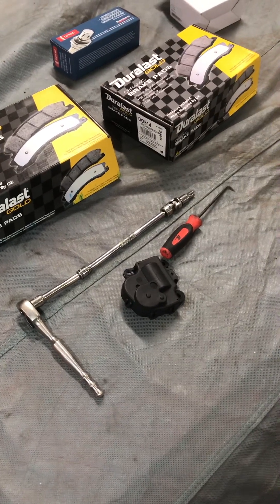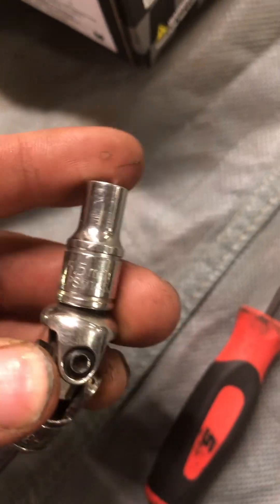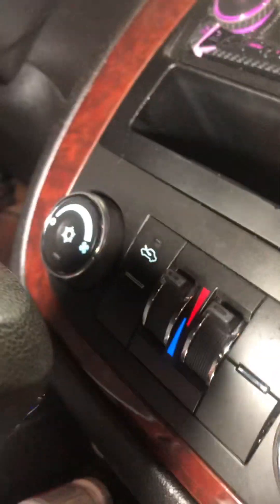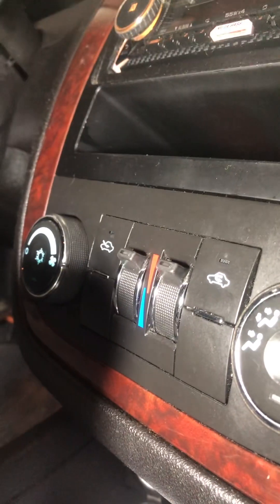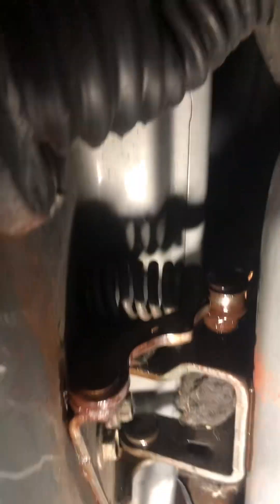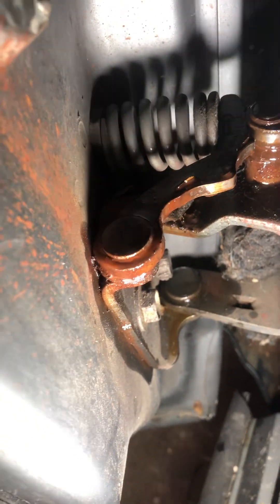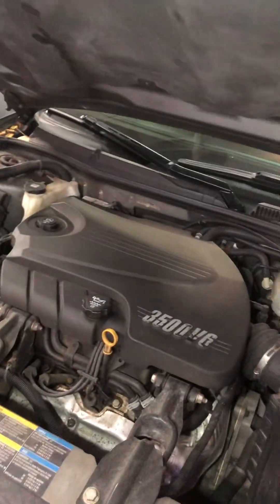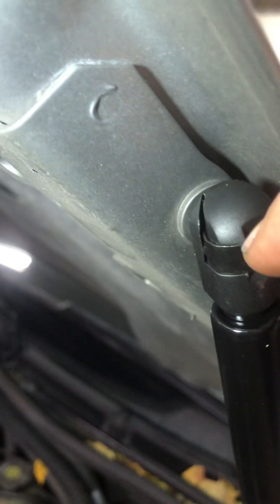Chevy impalla blend door actuator